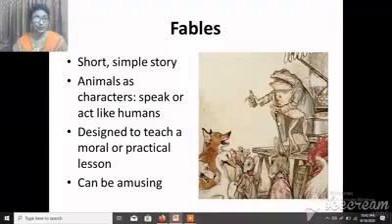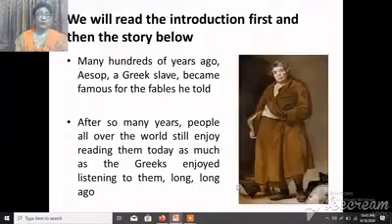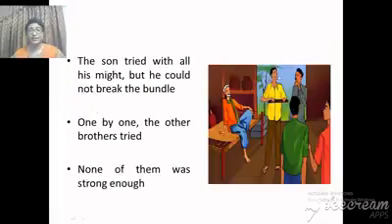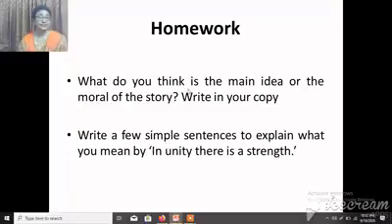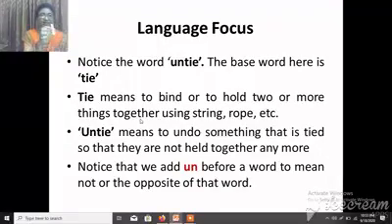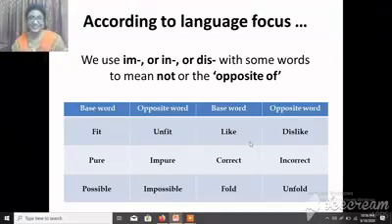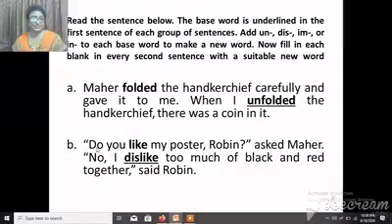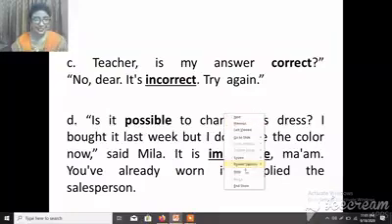CLASS 6,SUB ENGLISH,UNIT 24